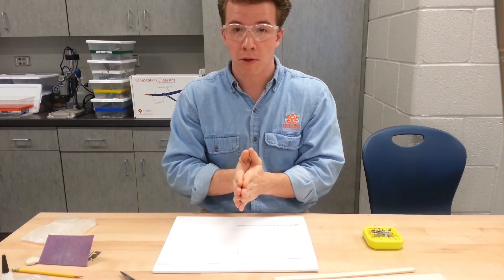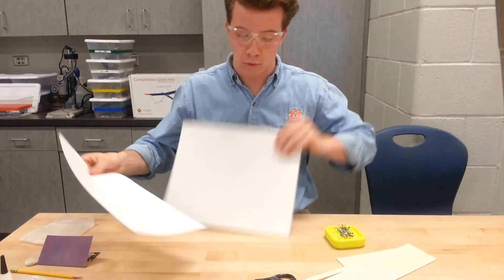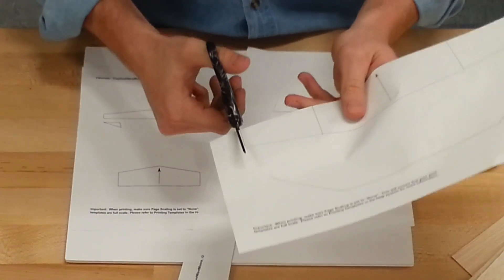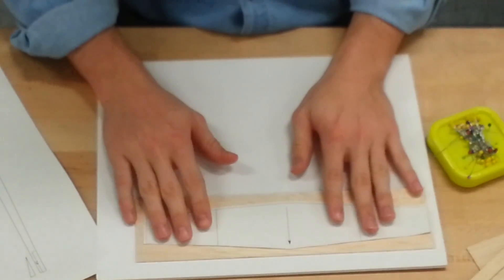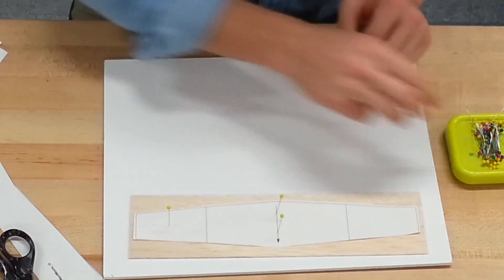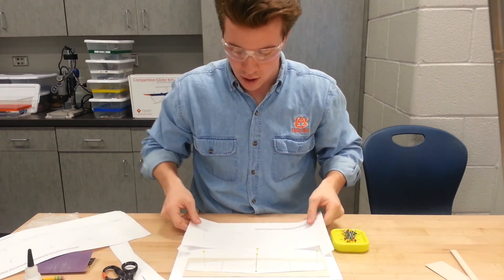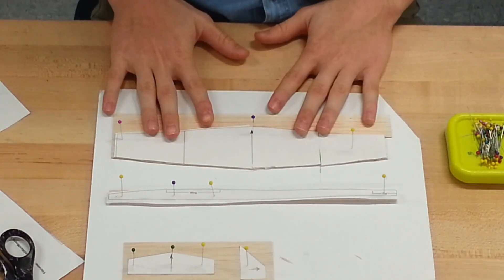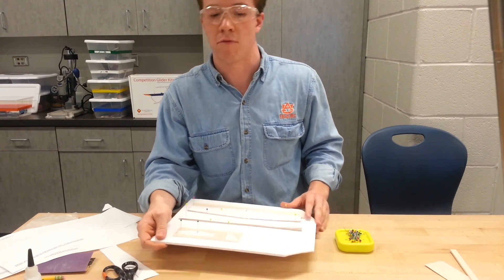Gliders 2.0 - Step2: Tools, Parts & Patterns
This is step 2 in the build phase of the balsawood Gliders 2.0 kit from Whitebox Learning - gathering the tools and parts you will need and cutting the patterns.